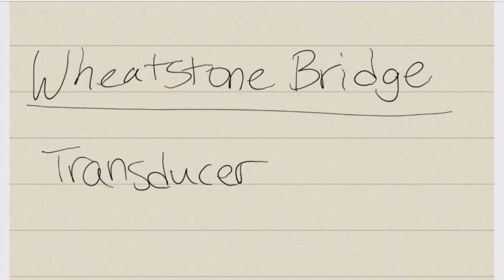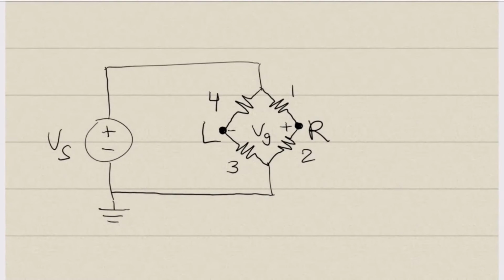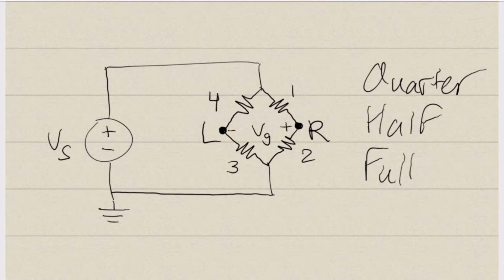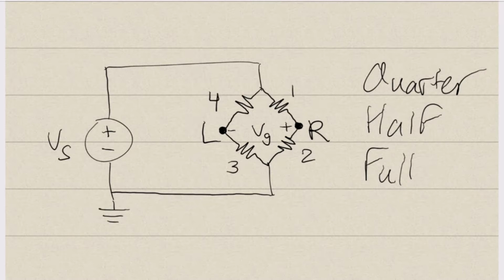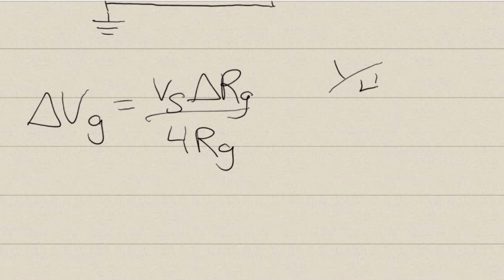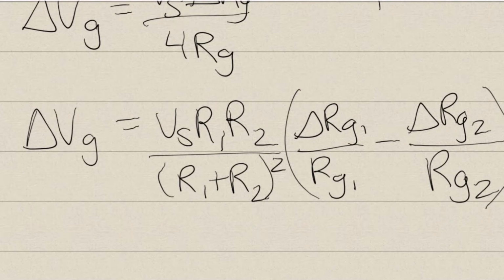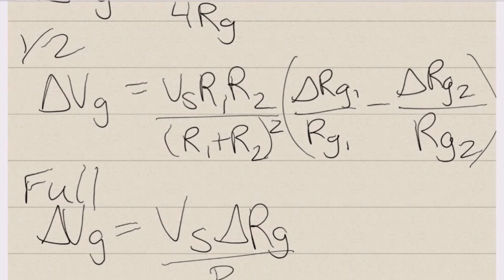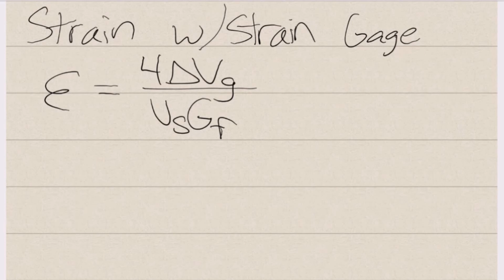Mechanics of Materials Lab Tutorial: Wheatstone Bridges and Strain Gages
In this tutorial, candidate Royce Reyes discusses the mechanics and implementation of Wheatstone bridges and strain gages!

TEE or the Tutoring for Engineering Excellence Program is a program sponsored by the University of Florida chapter of Tau Beta Pi that is dedicated to providing supplementary educational aid for people interested in becoming future engineers. It is our hope that the TEE program will not only provide participants with the problem solving techniques used in engineering courses, but will also provide an understanding of the context in which these techniques are used to emulate how engineers solve real world problems.